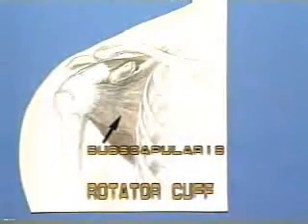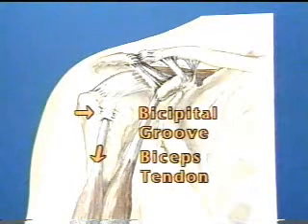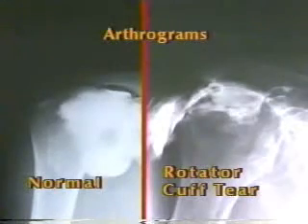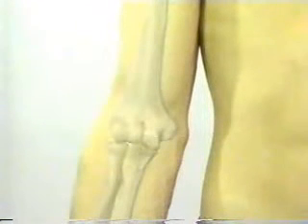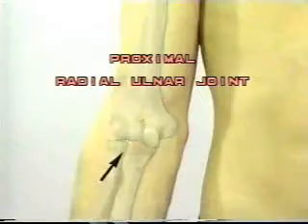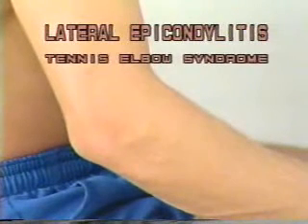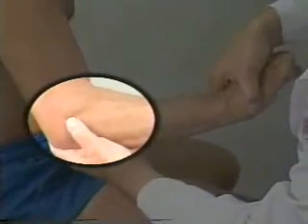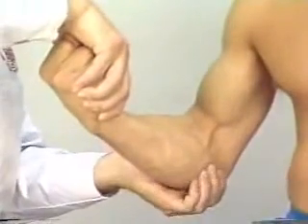7 Shoulder Elbow